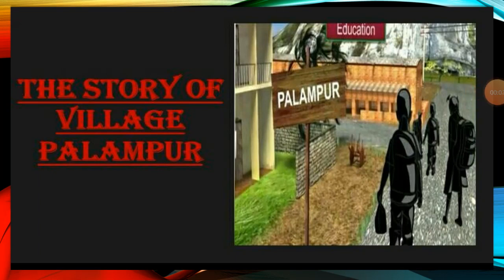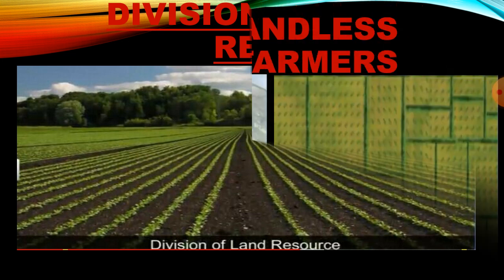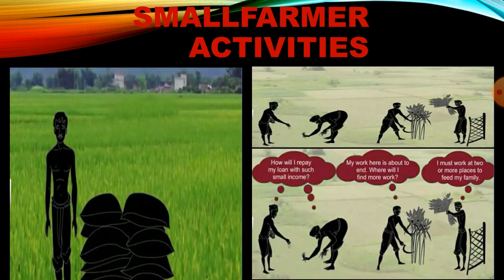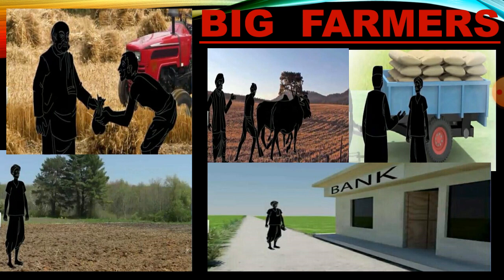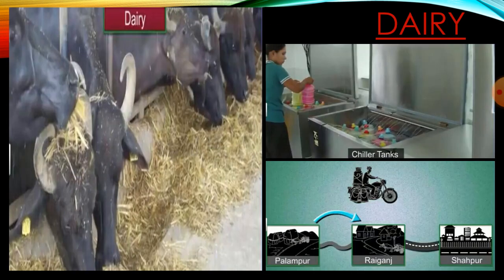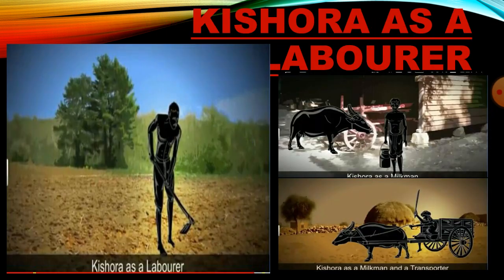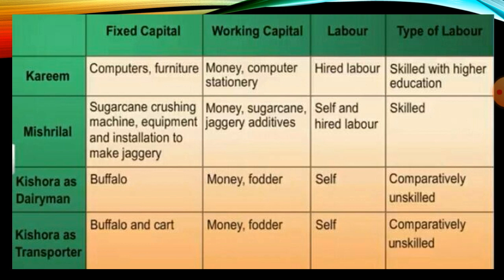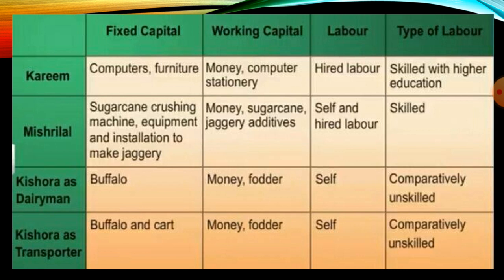PART -4 (ECONOMICS) THE STORY OF VILLAGE PALAMPUR CLASS-9th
PLEASE  SEE THE
 PREVIOUS VIDEO BEFORE WATCHING
 THIS ONE TO  GET MORE CLARITY
 Link of part -3 👇view it first for better clarity of this chapter